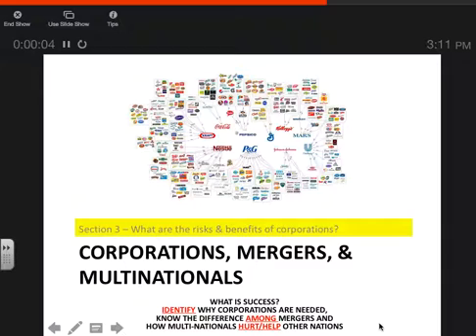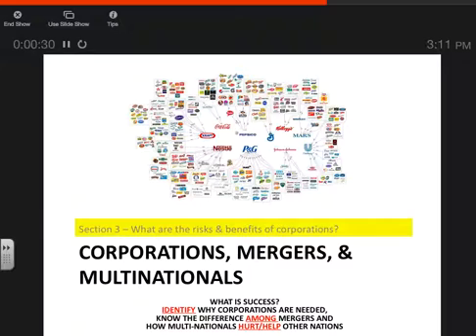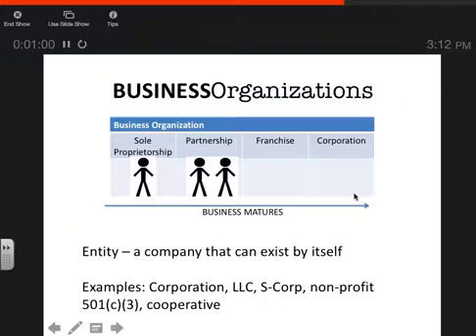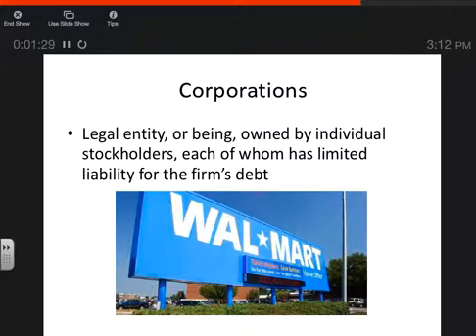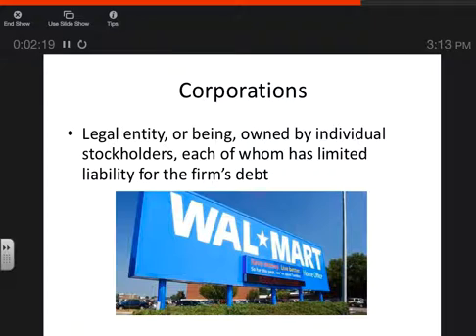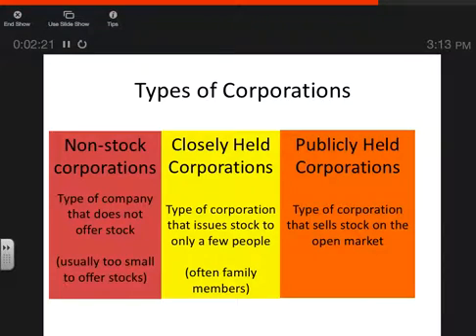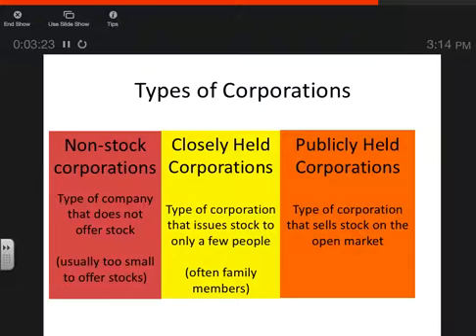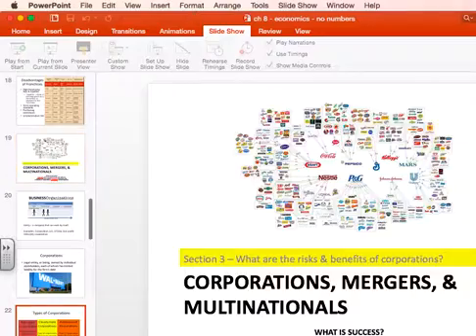Economics: Ch 8: Section 3: Notes: Corporations and Multinationals: Part 1